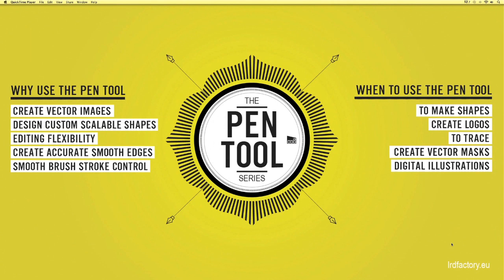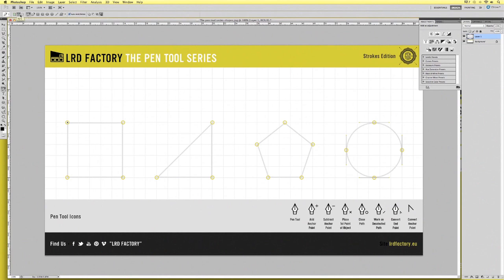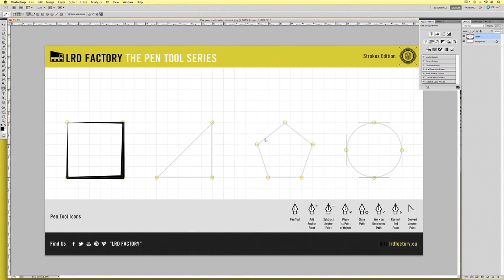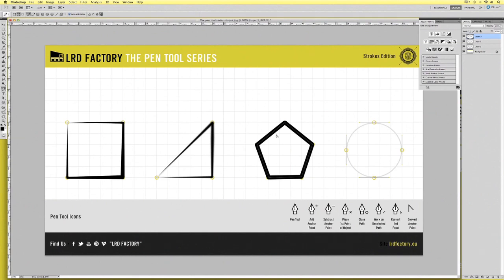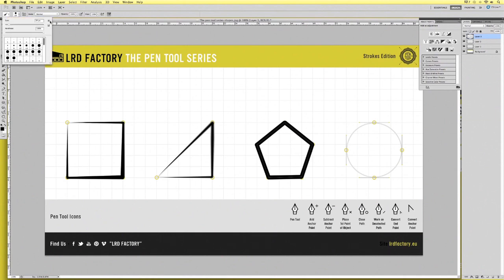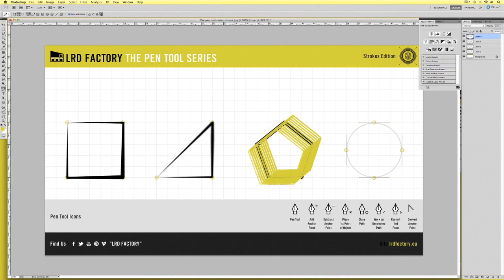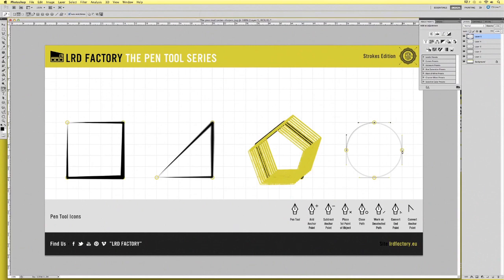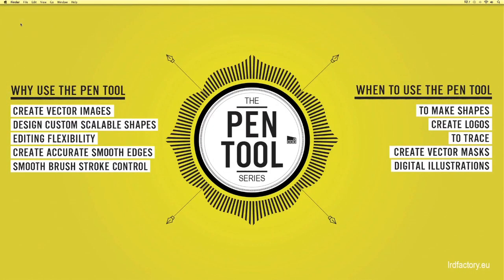Photoshop Pen Tool Tutorial: How to Create Strokes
An Introduction to using the pen tool: How to Create Strokes
to comment with your photoshop tutorial Requests!

This video is part 2 of a 5 part series that has been created to explore the many different functions of the pen tool.
In this video we show you 4 different ways to create brush strokes using the pen tool.
We have included a free worksheet to make it easy for you to follow this tutorial step by step.

Comment with your thoughts & feedback.

Share the Love:
If you know someone who will benefit from this in anyway; Share!